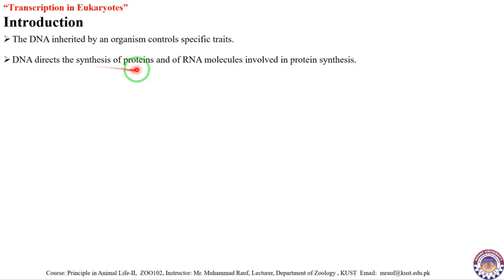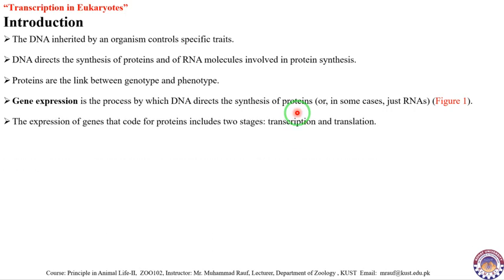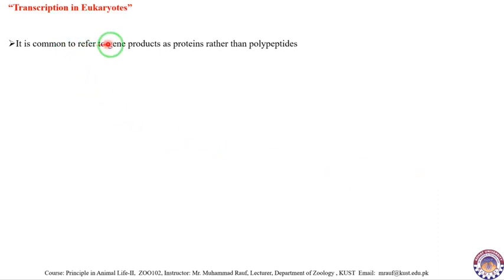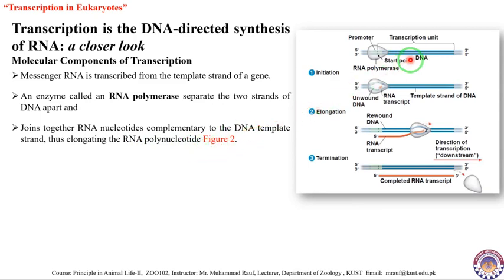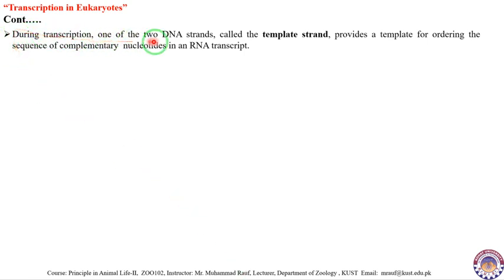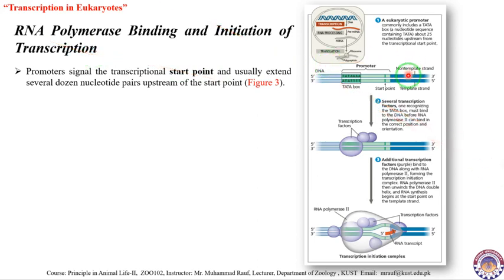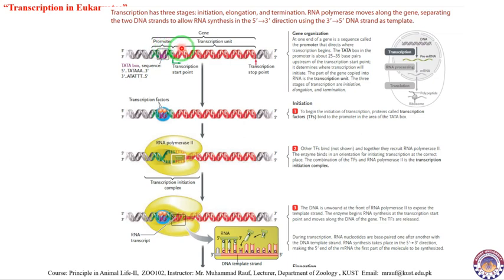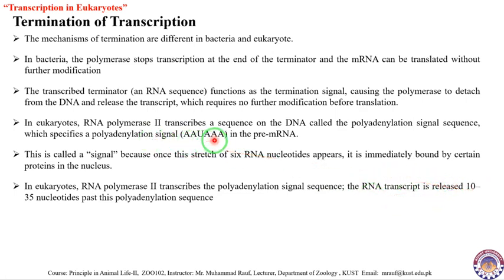Course: Principle in Animal Life- II. Lecture 26: DNA Transcription in Eukaryotes